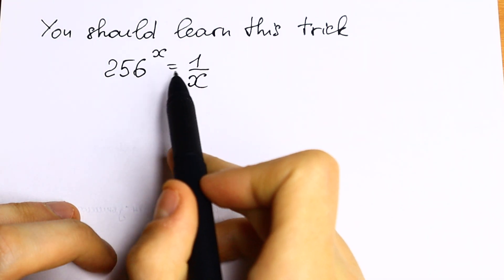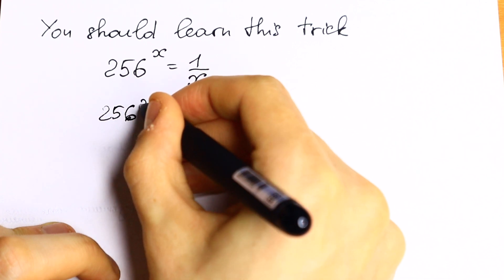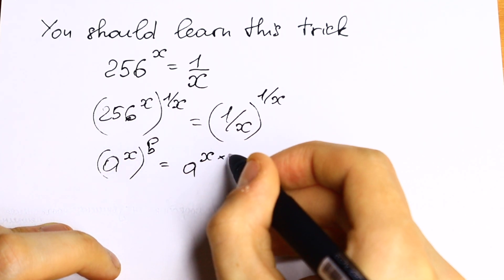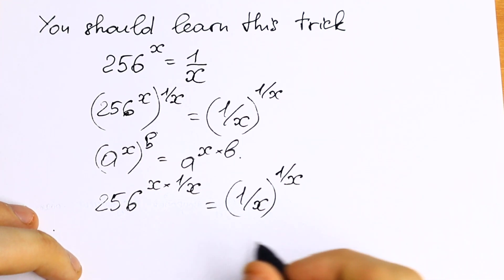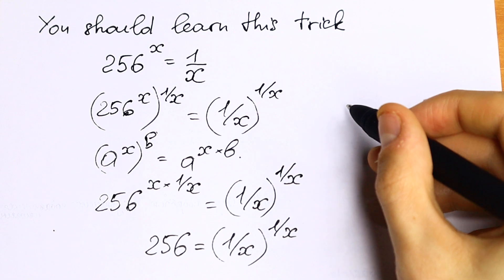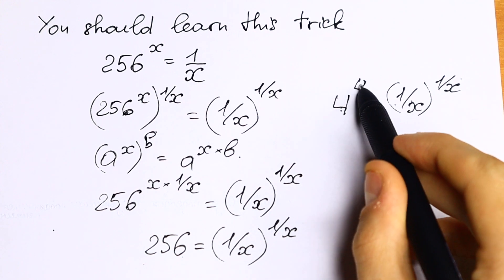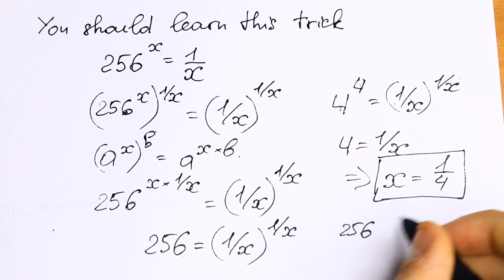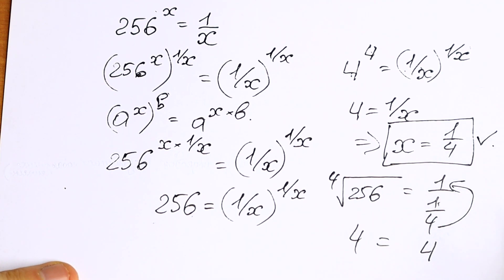Math Olympiad Problem | You Should Learn This Trick | Olympiad Question